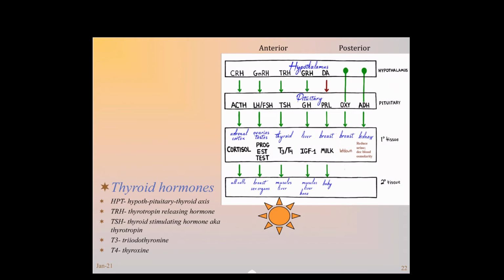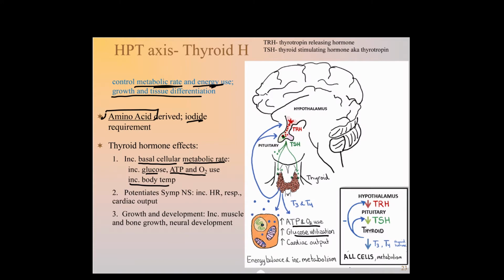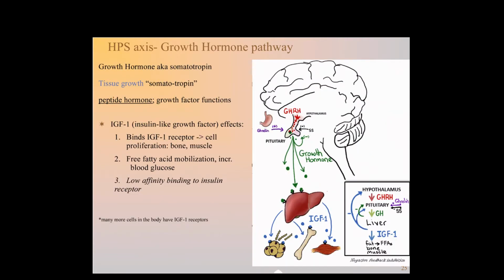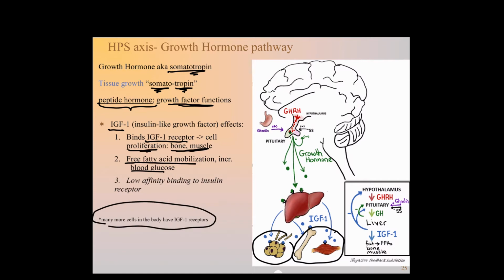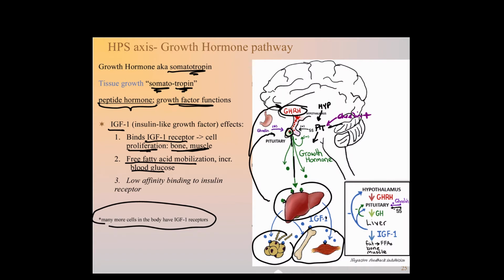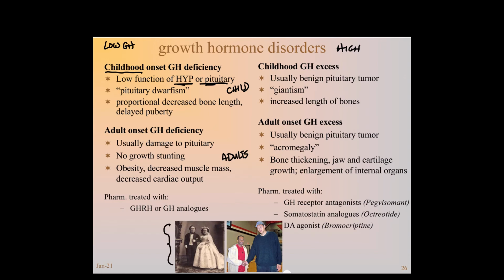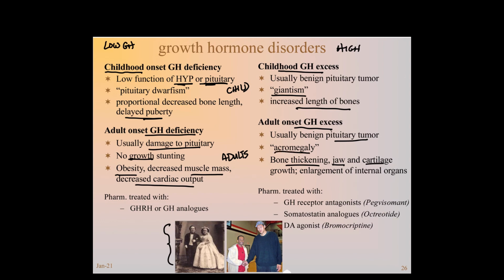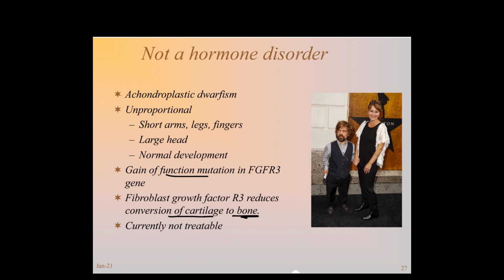Physiology of Thyroid and Growth Hormones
This video is designed for graduate health profession students, but would also be appropriate for college-level A&P classes. General biology background helpful.